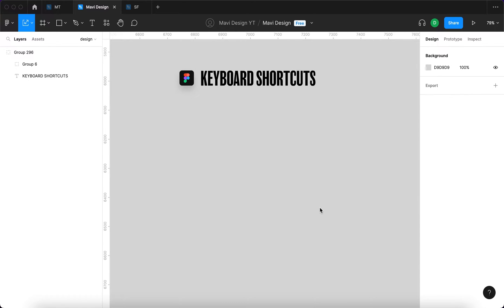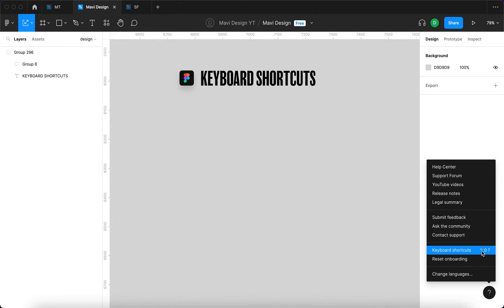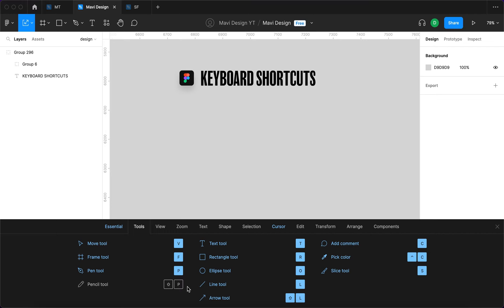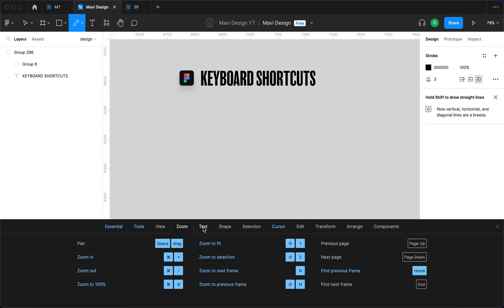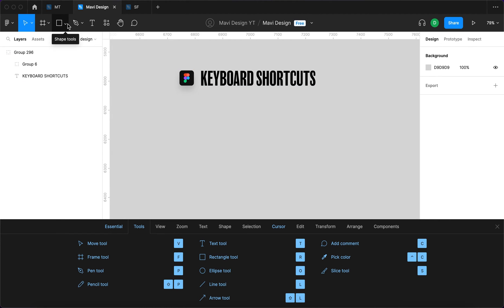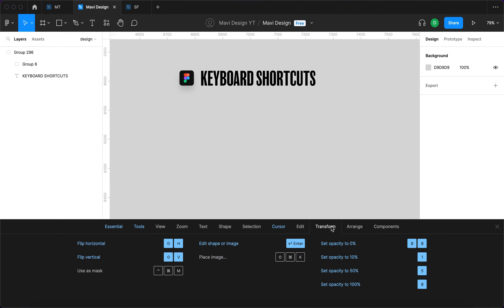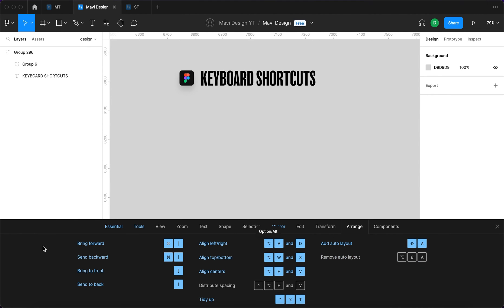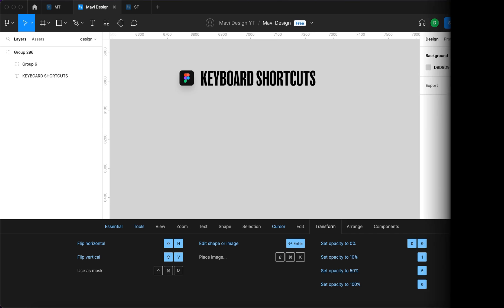The BEST Way To Learn KEYBOARD SHORTCUTS in Figma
In this video I'll show you the best & easiest way to learn keyboard shortcuts in Figma – I'm of course talking about Figma's built–in "keyboard shortcuts" menu where you can find all the keyboard shortcuts and track their usage. Using keyboard shortcuts will speed up your workflow significantly and help you become a faster and more efficient designer.

Topics: figma speed, design efficiently, speed up your figma workflow, figma keyboard shortcuts, figma tricks, hacks, 10x your figma workflow